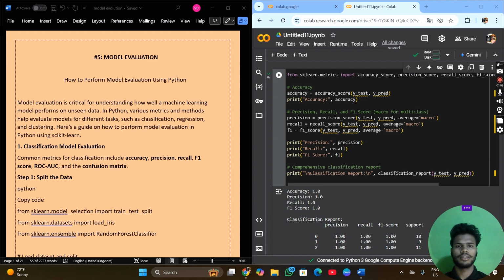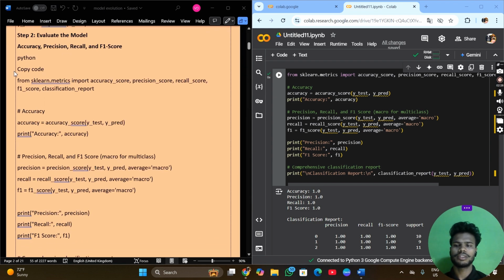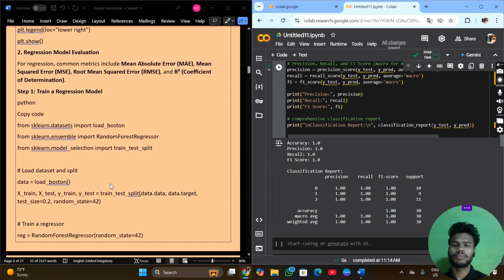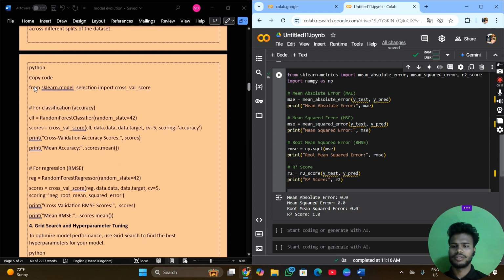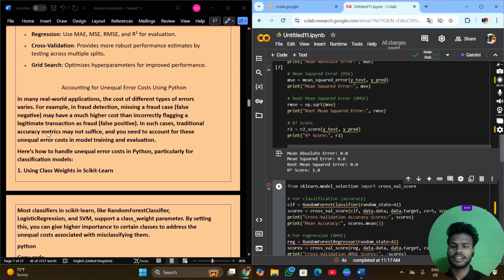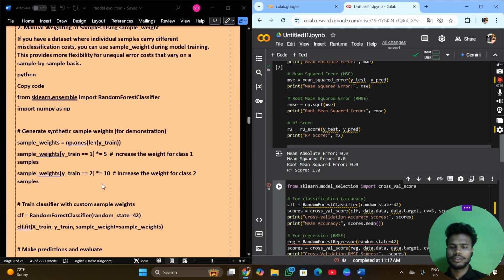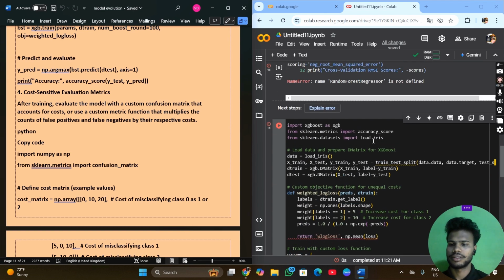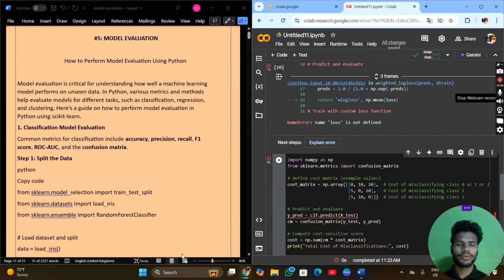MODEL EVALUATION IN DATA SCIENCE BY VIVEK DIXIT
model evolution in python and r with the help of data science
e